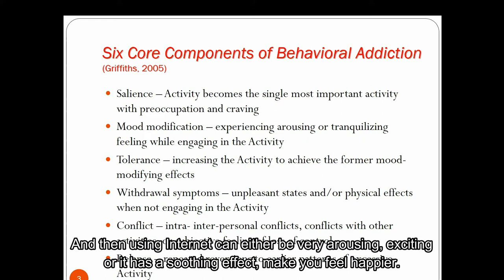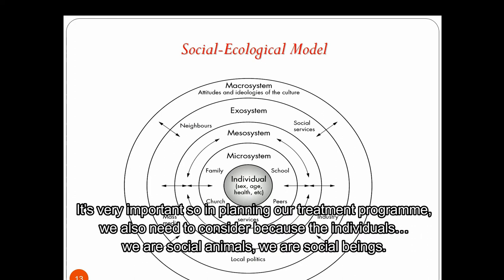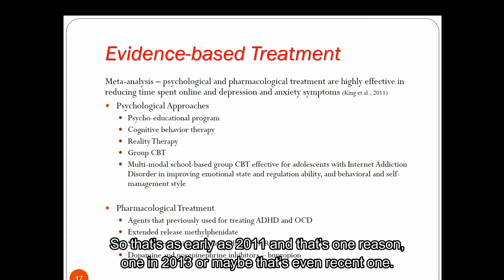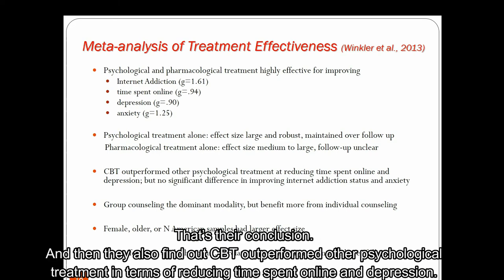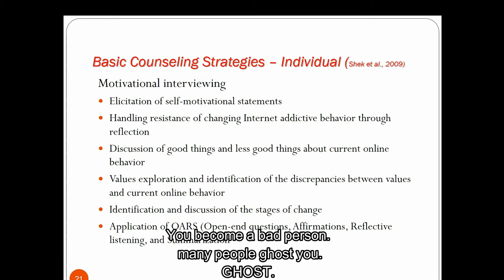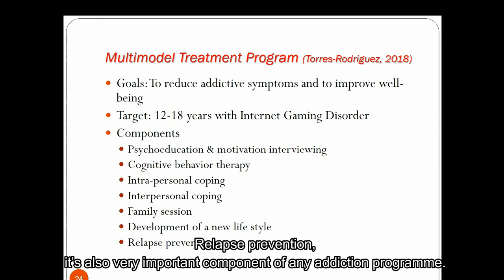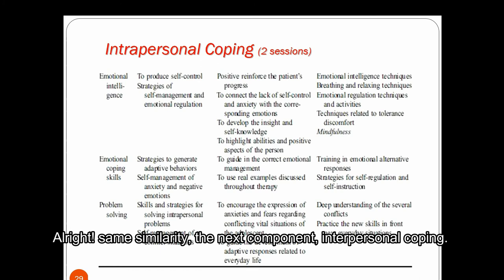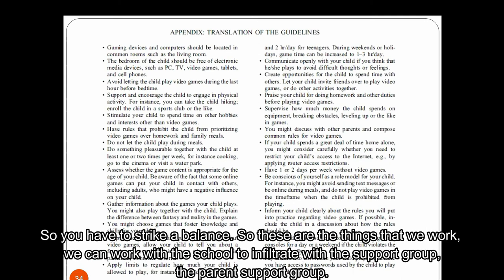Treating adolescents with internet-related addictions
Speaker: Prof. Catherine So-kum Tang (Professor of Department of Psychology, Faculty of Arts and Social Science, National University of Singapore)
Date: 7 December 2018 (Friday)
Time: 7:00pm - 9:00pm
Venue: RLB 303, Research Complex, HKSYU
Language: English

Summary:
Internet-related addiction refers to excessive or uncontrollable preoccupations, urges, or behaviors regarding computer use or Internet access for various activities that lead to distress or impairment of daily functioning. Internet-related addiction can adversely affect physical/mental health, academic/work performance as well as interpersonal and family relationships. Examples of Internet-related addiction include Internet addiction, online gaming addiction, and online social networking addiction. Existing literature shows that high school and college students are the most vulnerable to Internet-related addiction as they have free and unlimited access to the Internet and are expected to make use of this technology for research and learning purposes. In response to the increasing risk and negative consequences of Internet-related addiction, various intervention programs have also been implemented to treat addicted individuals. This workshop will first review research that evaluates the effectiveness of treatment programs for Internet-related addiction. Key components of these programs will be identified. An evidence-based multi-level treatment program that aims to reduce addiction symptoms and to improve the well-being of adolescents will be introduced. This treatment program will be structured into six modules, namely psychoeducational, treatment as usual, intrapersonal, interpersonal, family intervention, development of a new lifestyle, and relapse prevention.